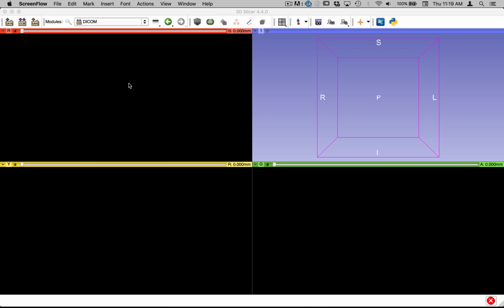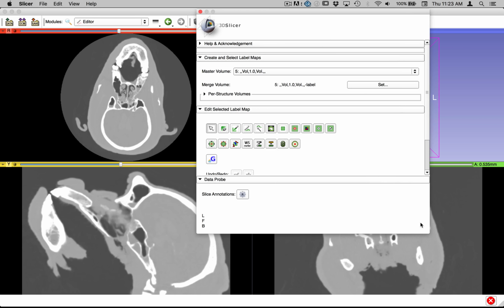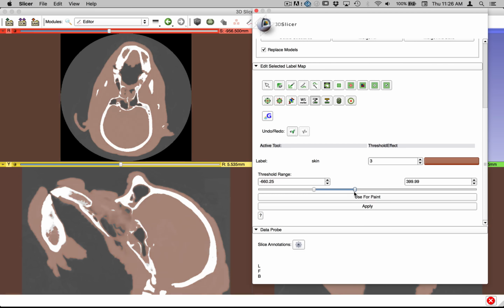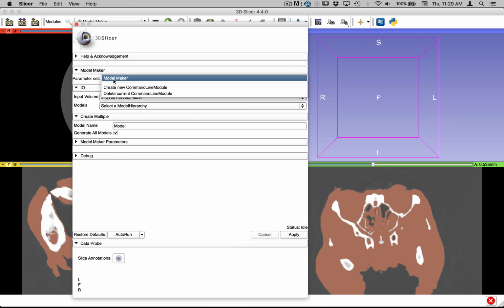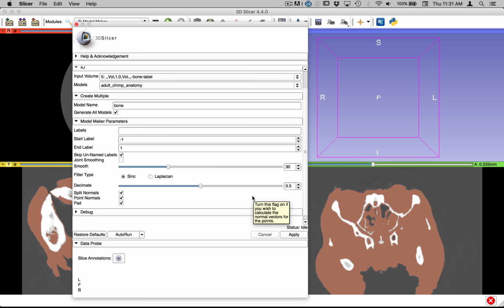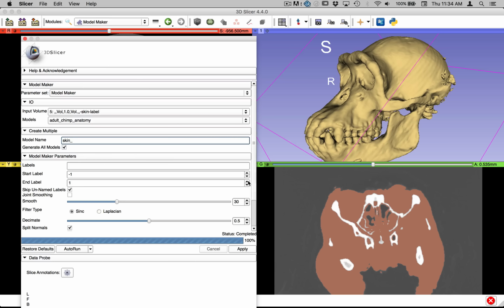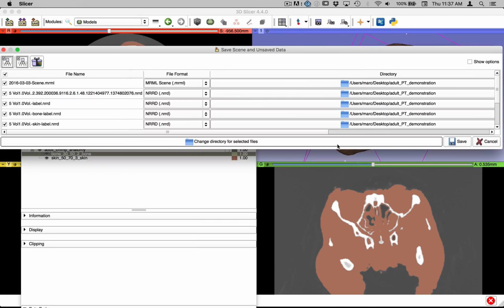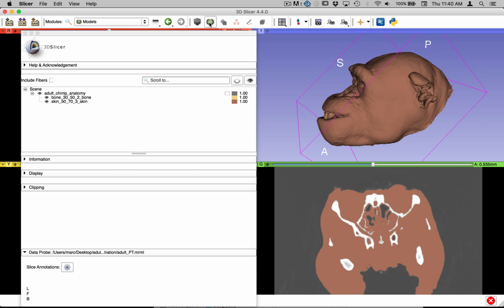HSC404 Assignment 3 - Getting started in Slicer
2:30 - Working with the editor
4:05 - Threshold editor for multiple structures
7:51 - Make models from label maps
16:00 - saving the file and the models